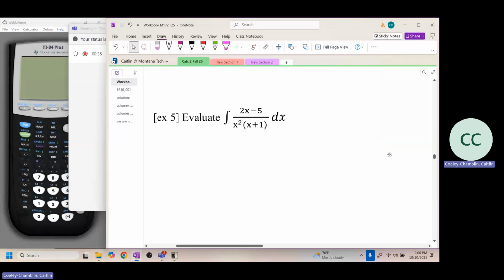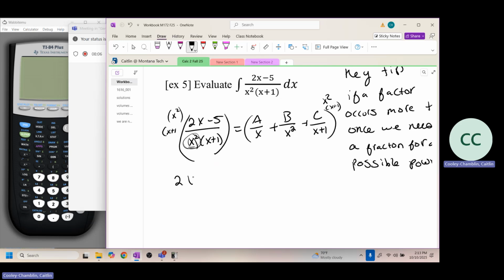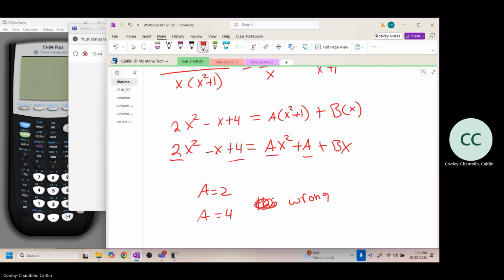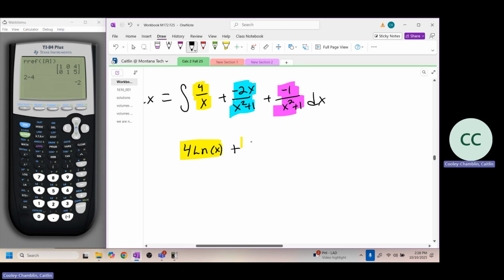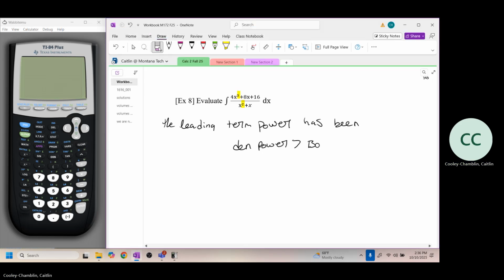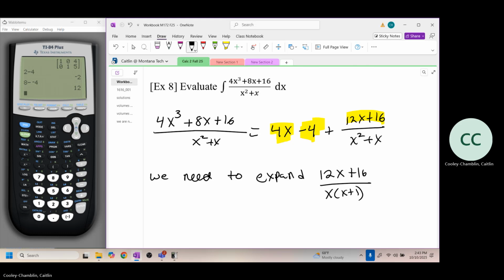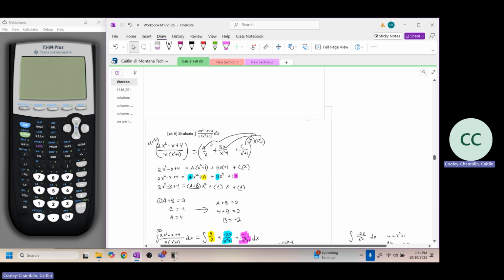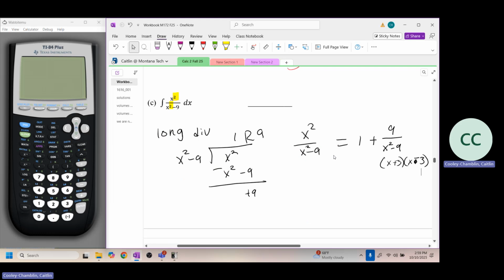Partial Fractions Part 2